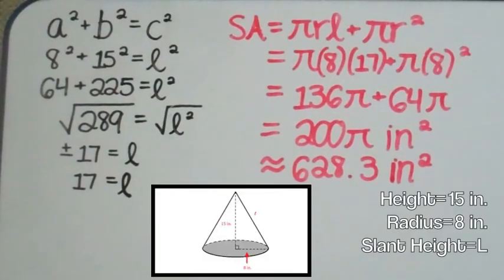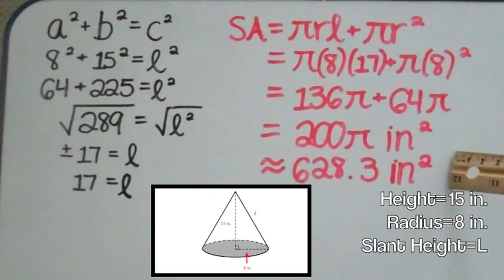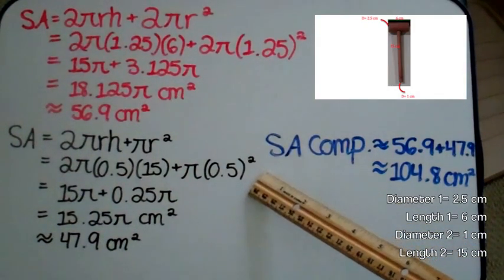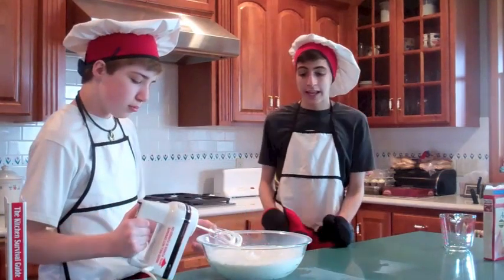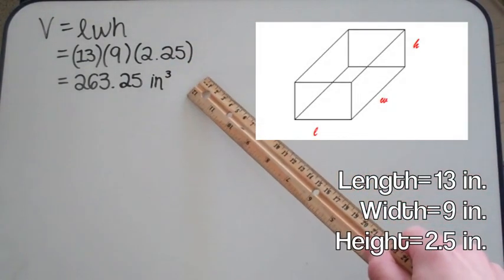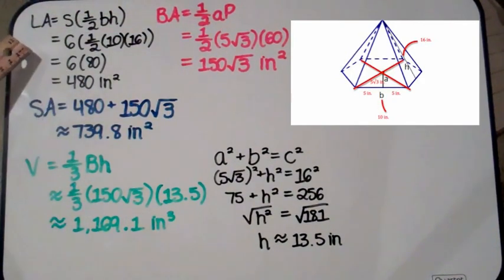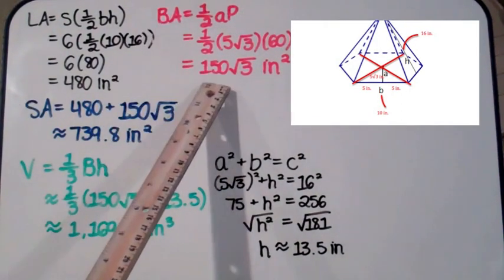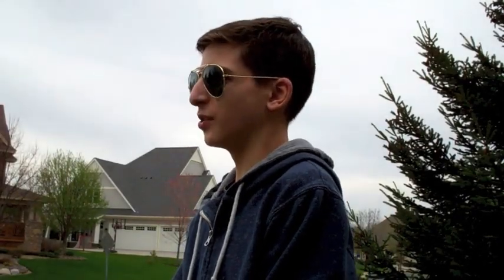Geometry Video Project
Fun video me and my friends made for math class.